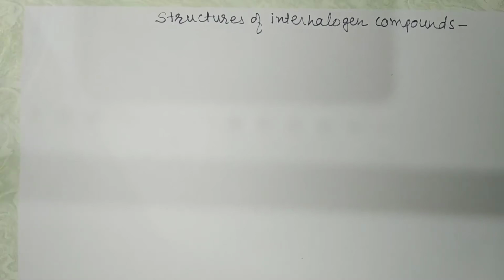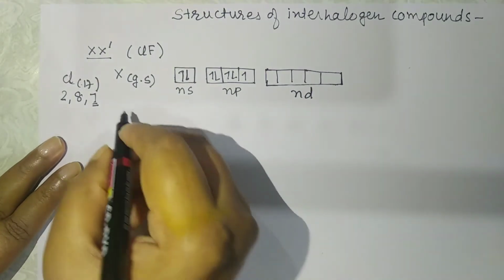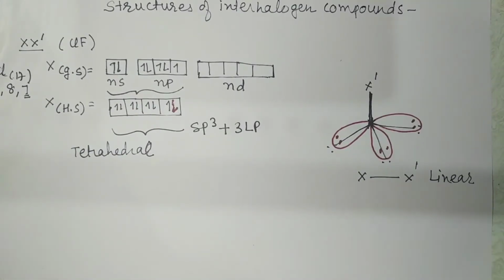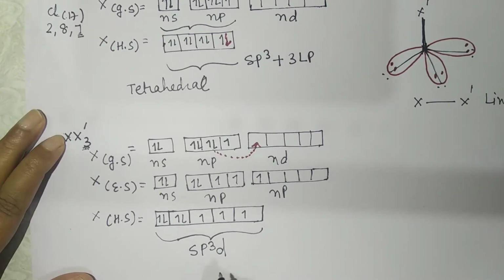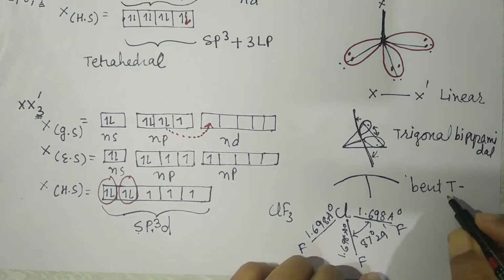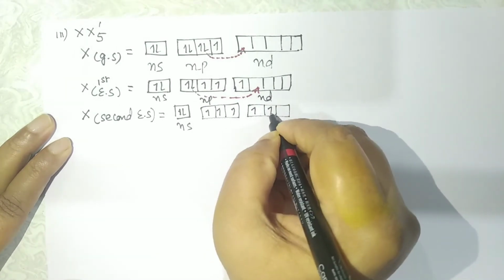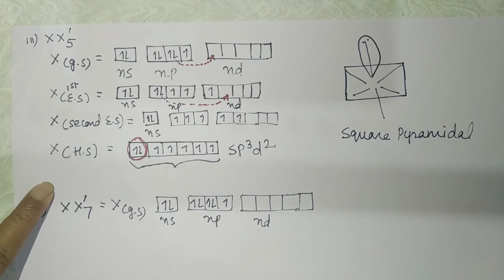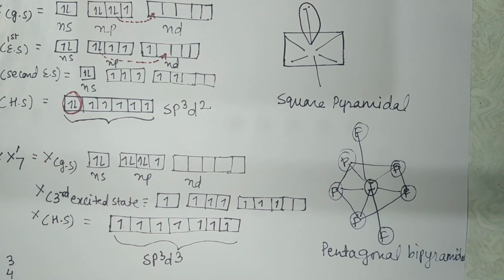P Block Elements - Hybridization & Structures of Interhalogen Compounds.